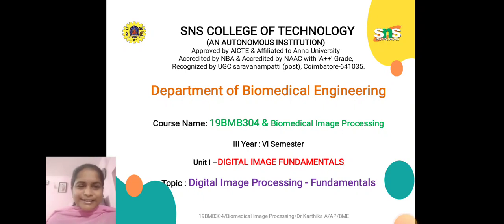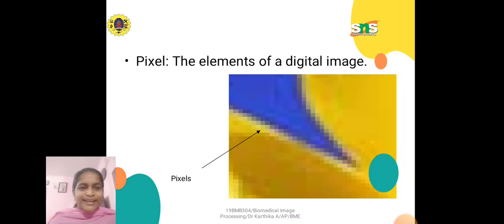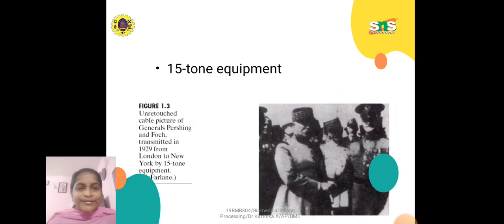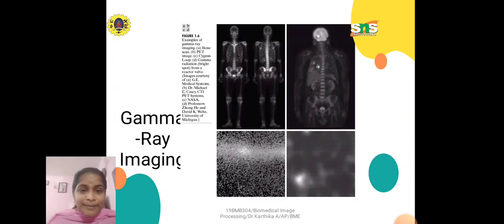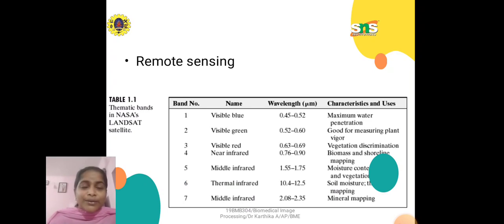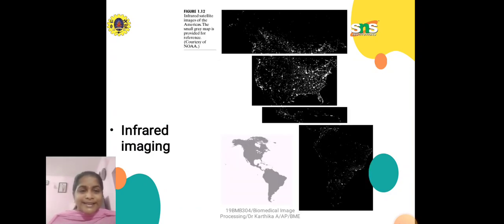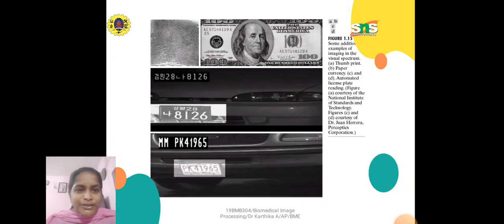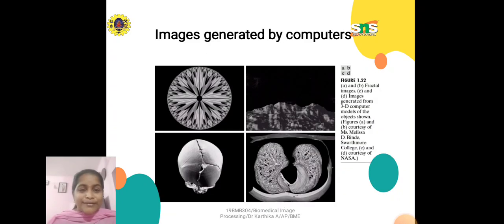Digital Image Processing - Fundamentals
The field of digital image processing refers to processing digital images by means of digital computer. Digital image is composed of a finite number of elements, each of which has a particular location and value. These elements are called picture elements, image elements, pels and pixels.